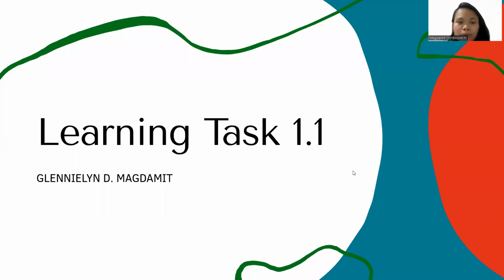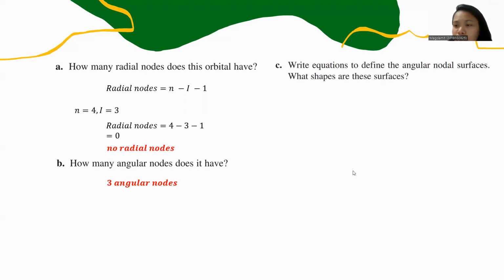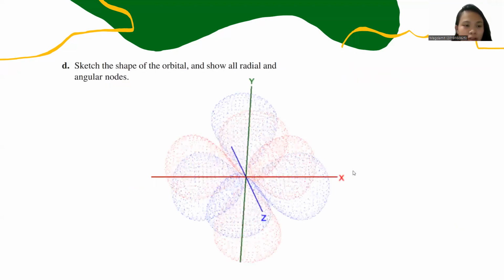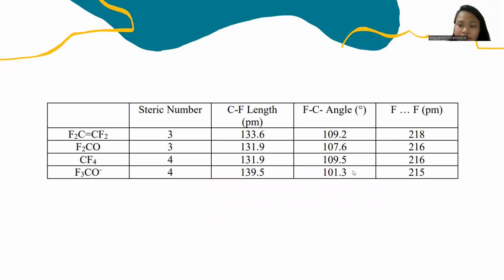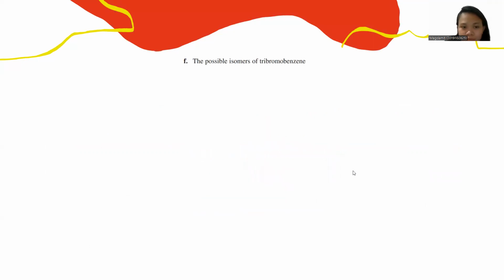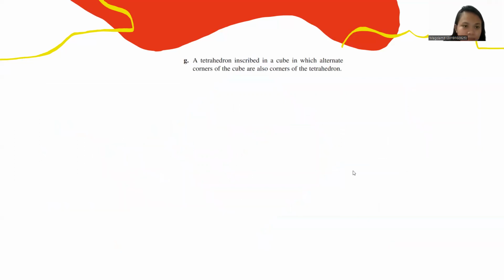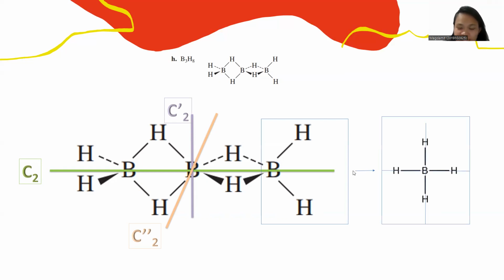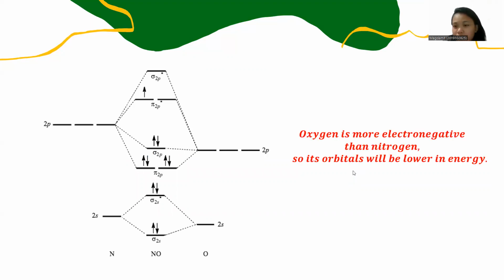Inorganic Chemistry I - Learning Task 1.1